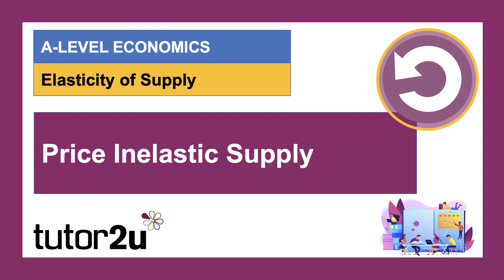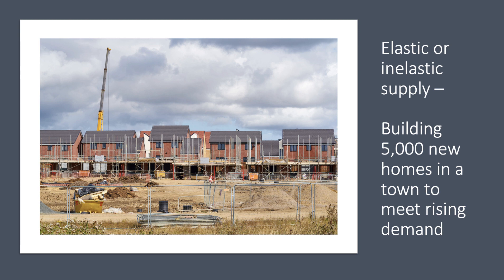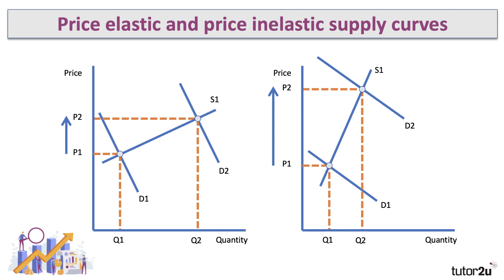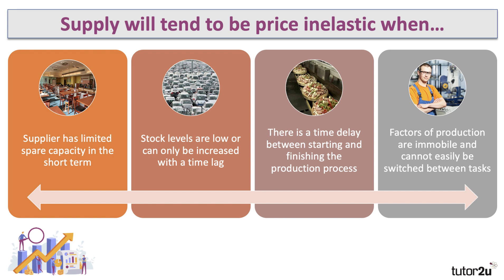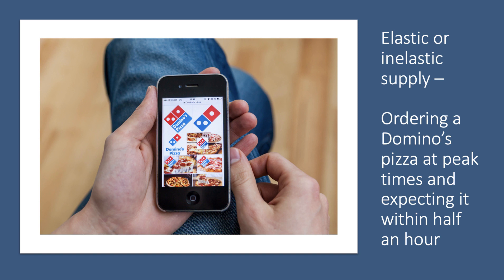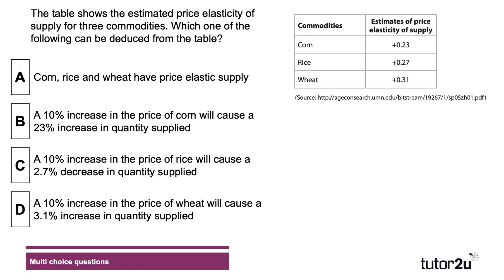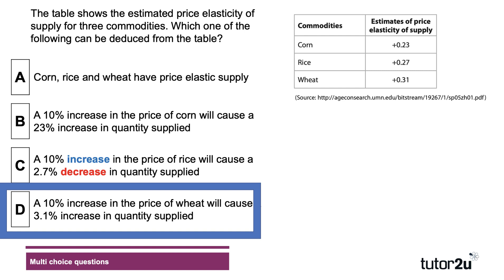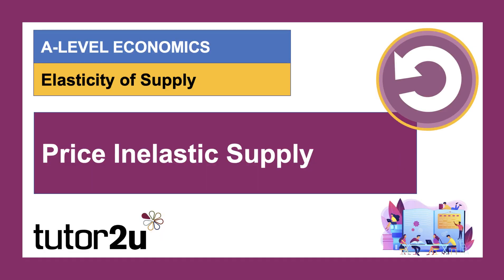Price Inelastic Supply - A Level and IB Economics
In this video we focus on the key factors likely to make the supply of a given product price inelastic after changes in demand.​​